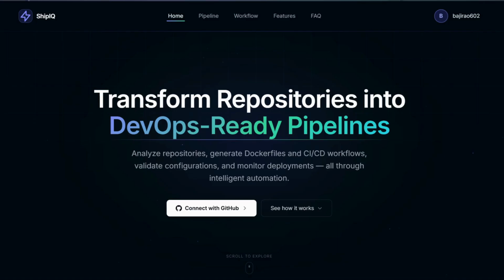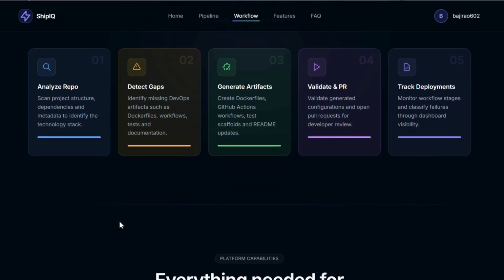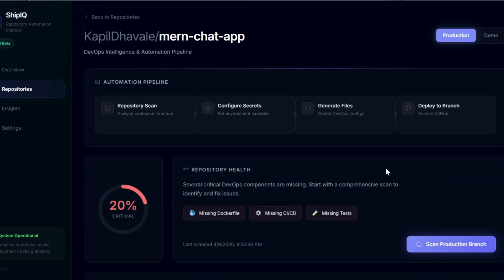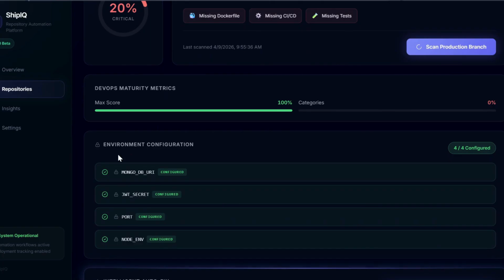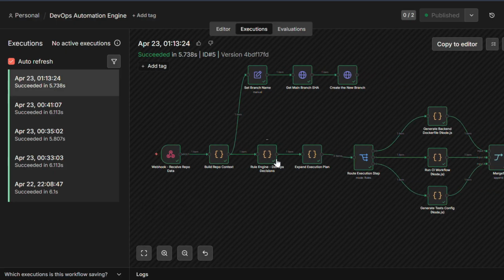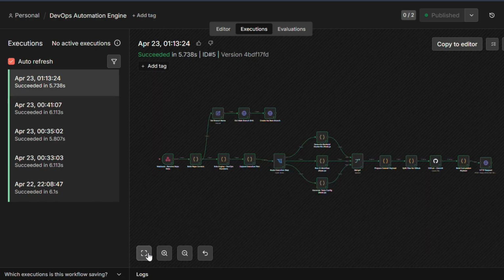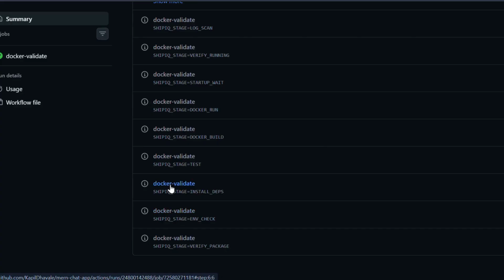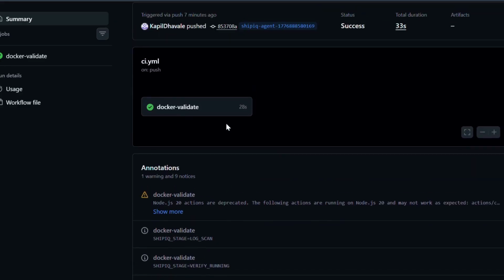ShipIQ Intelligent DevOps Automation Platform | Final Year BE Project